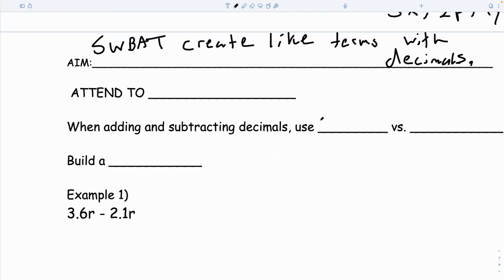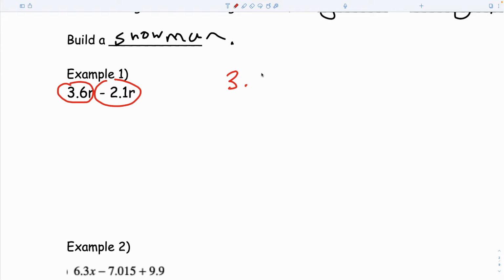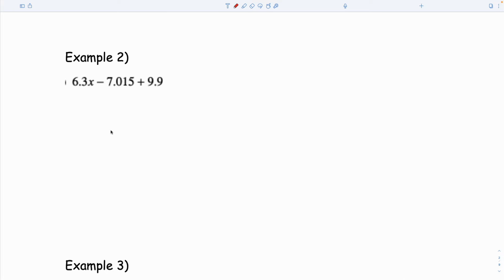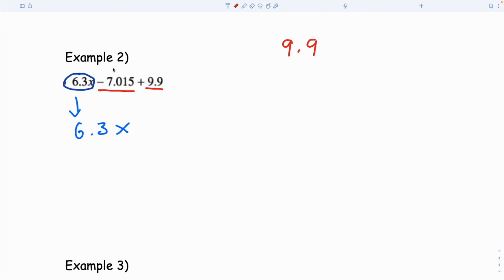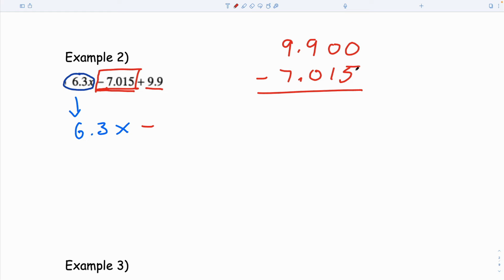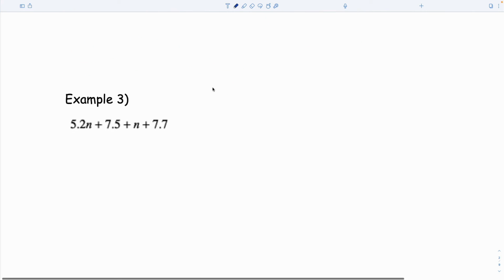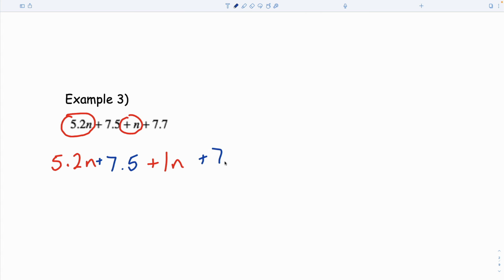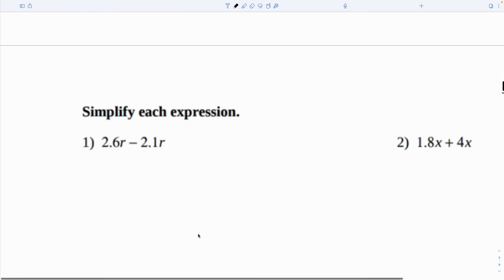3-9 Classwork_7th Grade Video